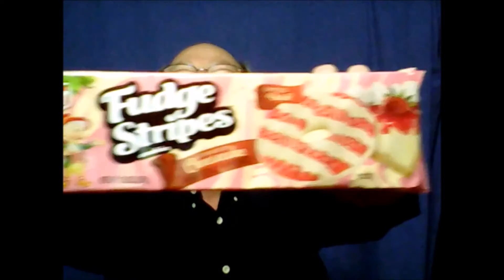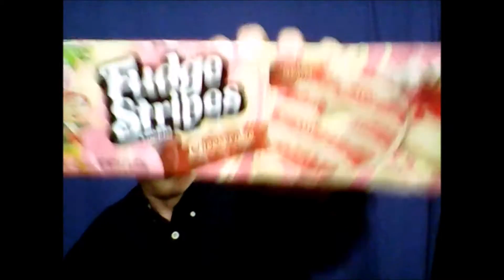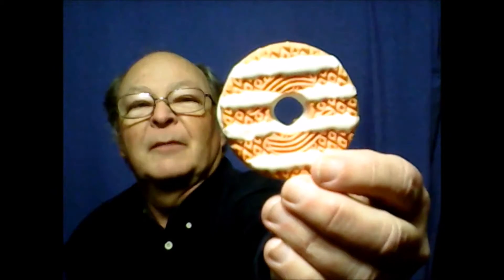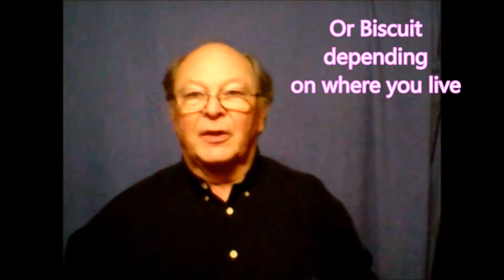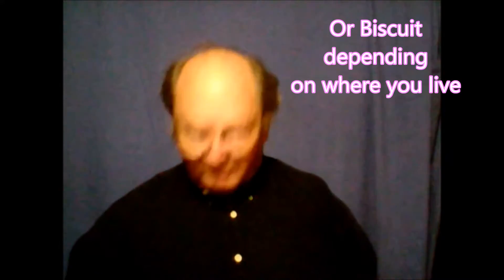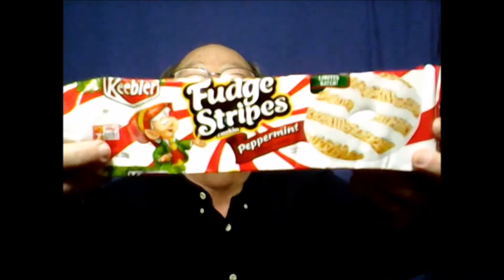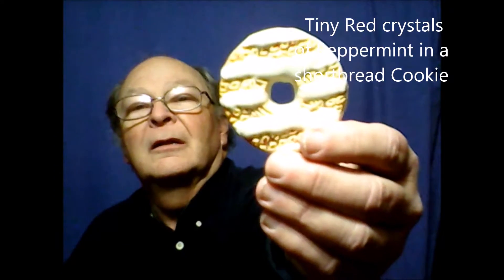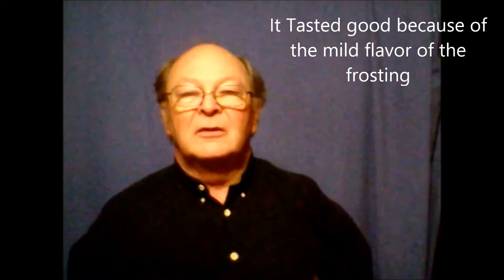Epic Keebler -VS- Challenge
In today's Epic -VS- Challenge, two products from the same Company are put to the test. Keebler Limited Batch Fudge Stripes Cookies Peppermint -Vs- Keebler Limited Batch Fudge Stripes Cookies Strawberry Cheesecake.